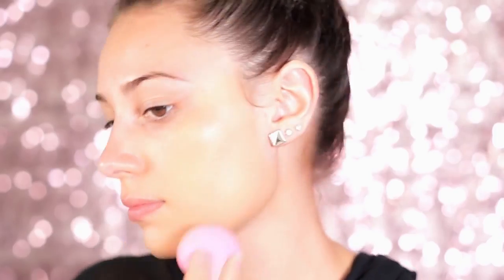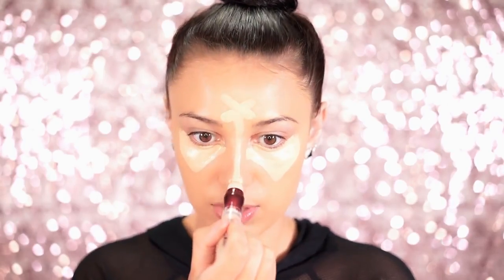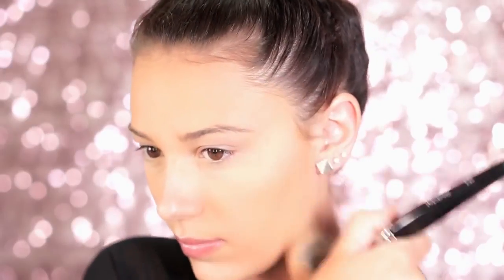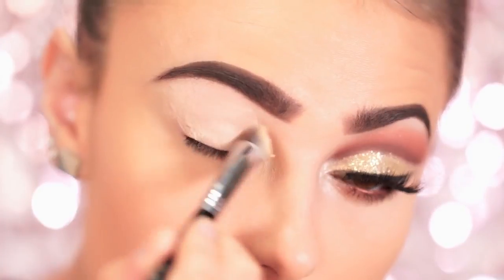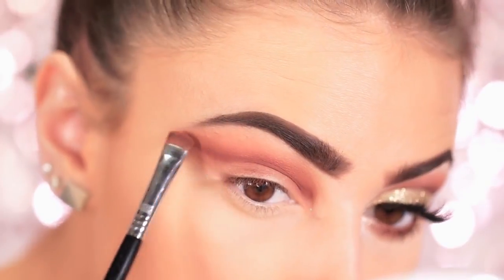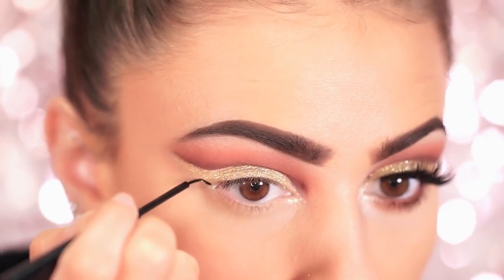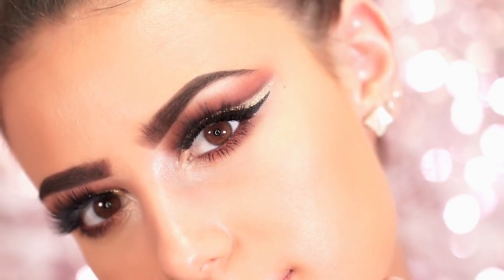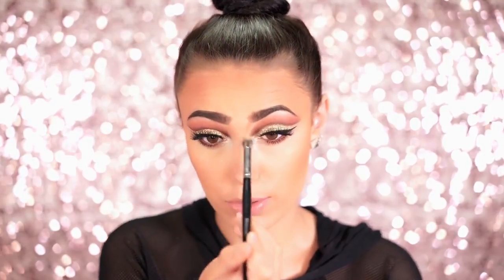How to get Formal Makeup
142 Colors Eye Shadow Palette
43 Eye Lashes Set
Eye and Lip Makeup Remover
Eye Shadow Matt Palette
Mermaid Makeup Brush Set
Waterproof Eye Makeup Remover
Waterproof Mascara
Waterproof Sweat Eye Shadow
Bobby Pins
Claw Clip
Deluxe Triple Teasing Comb
Elastic Hair Bands
Hair Dressing Scissor Full Set
Hair Sectioning Clip
Microfiber Hair Towel
Strong-hold Hair Spray
Lips Makeup Remover
Lipstick Couture Set Dior
Kiss Proof Lipstick Kit
Waterproof Lipstick Matte Lip Gloss
Estée Lauder Makeup Remover Lotion
Limited Edition Brush Set, Tarte
Maybelline Makeup Cosmetics 200Pcs
The Makeup Primer Spray
The Makeup Setting Spray
Travel Makeup Kit, Generic
Victoria's Secret Makeup Kit
Gel Nail Polish Glitter Nail Art
Magnetic Gel Nail Polish
Manicure and Pedicure Kit
Nail Polish UV LED Temperature Color
Dead Sea Mud Mask for Face & Body
Dr. Spiller Biomimetic Skin Care Vitamin
Extra Dry Skin
Skincare Capsules by Great Skincare
Super Restorative Day Cream
Skincare Bible
Skincare Tips for Better Skin